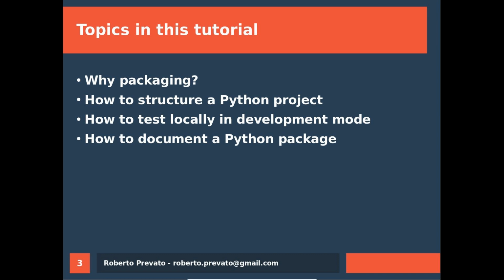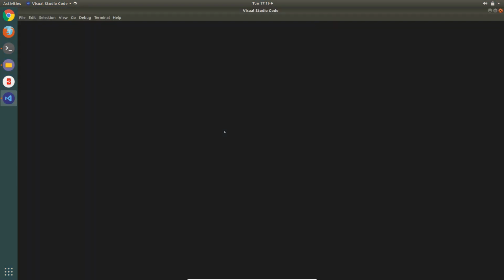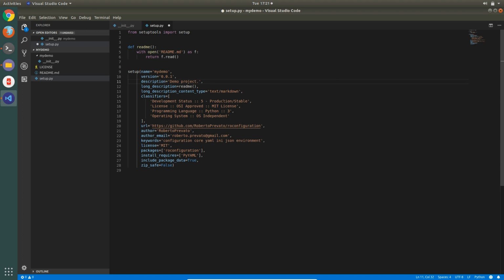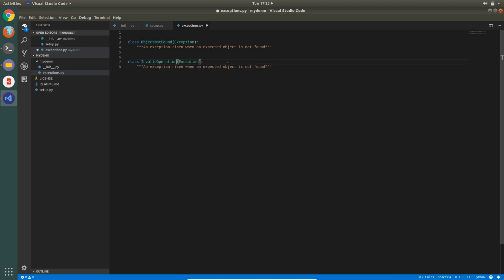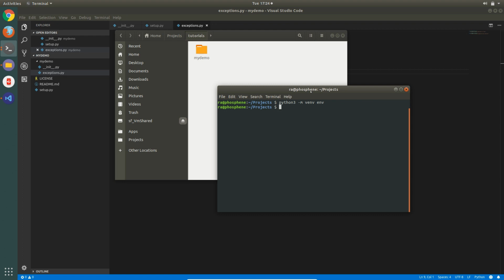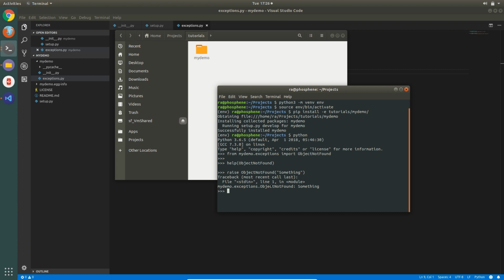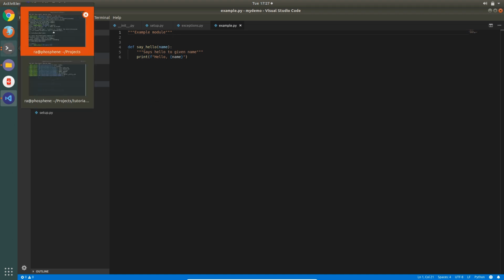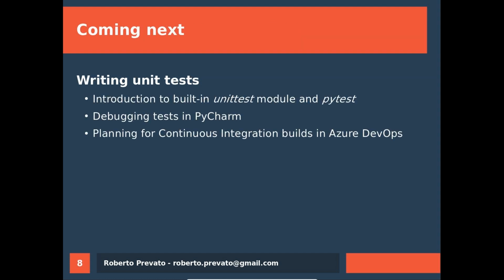Creating Python Packages - Tutorial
In this tutorial, I explain how to define custom Python packages. This is the first part of a series in which I explain how to create Python projects, write unit tests, then host projects in Azure DevOps (former VSTS).

Examples of setup files and project structures can be found in my GitHub accounts: